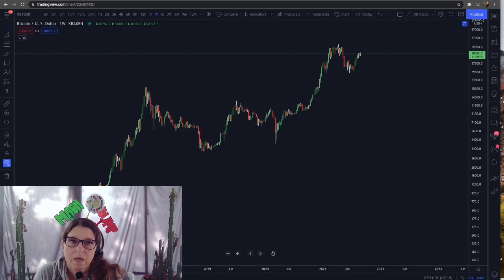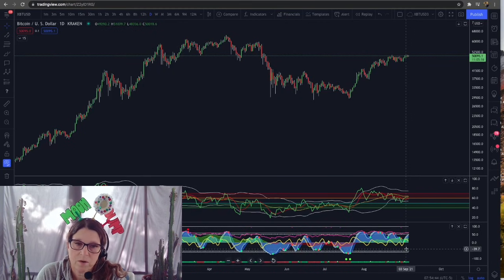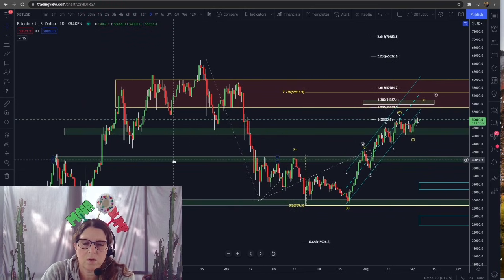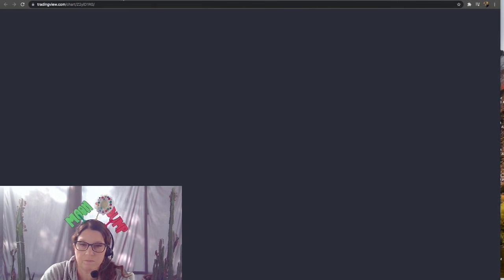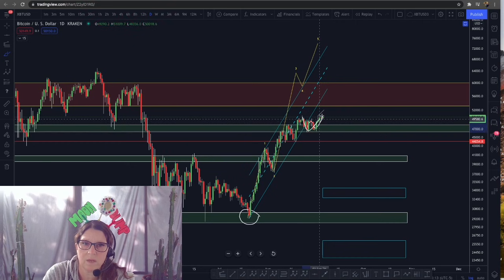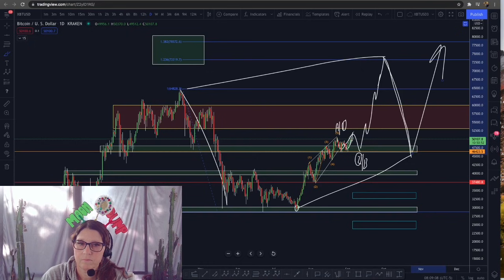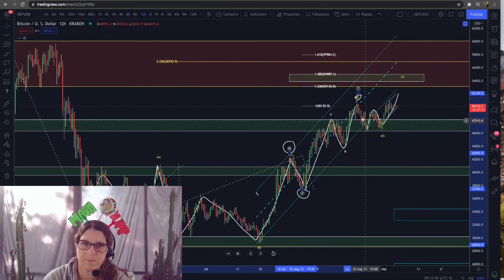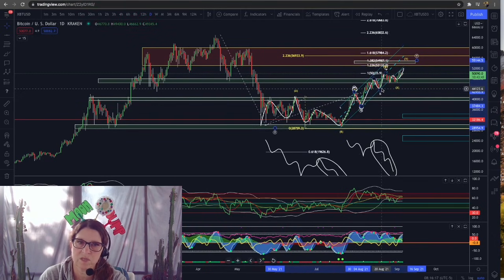Bitcoin and ETH Elliott Wave Analysis Update!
TIME STAMP
1:02 BTC Weekly Review
2:04 CME GAP Reference
2:30 BTC Weekly Indicator Check
3:33 BTC Daily Review
4:34 BTC Daily Market Liberator Reference
5:40 BTC Daily Elliott Wave Review
11:57 BTC Bull Review
18:59 BTC Bear Review
23:09 ETH Bull Review
24:27 ETH Bear Review
25:10 Final Thoughts

Make sure your "QUALITY" is correct in the "Settings "Tab. Default is usually set to low RESOLUTION.

This video is a Bitcoin and ETH Elliott Wave Analysis update!
Please refer to this recent video  for all the corrections that can still take place for the potential 4th wave:

Keep In Touch With Us On Social Media. Here We Plan To Update Our Charts And Views Daily:

Launch date coming

EW Course:
Launch date coming